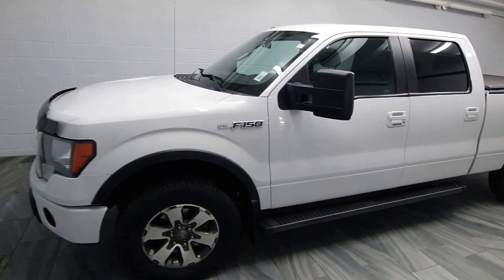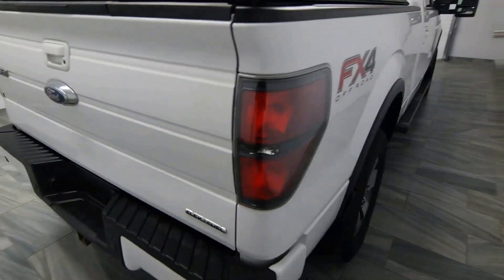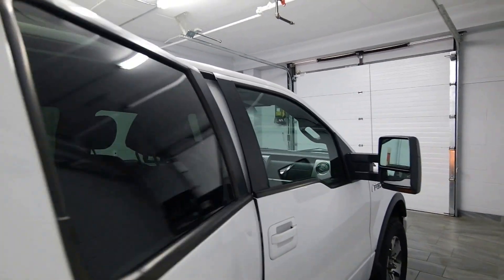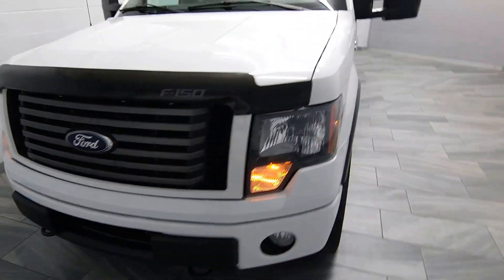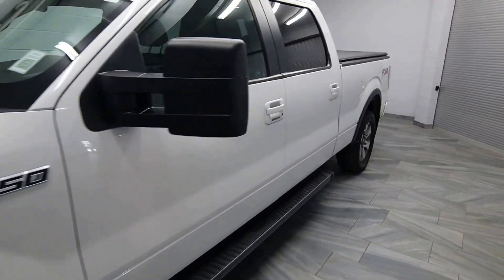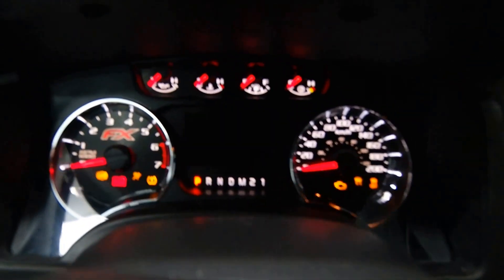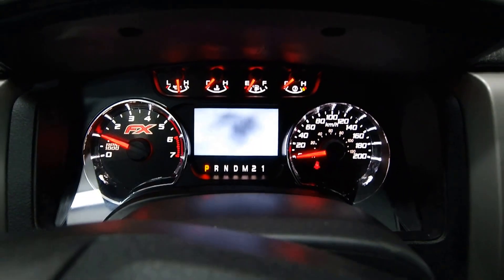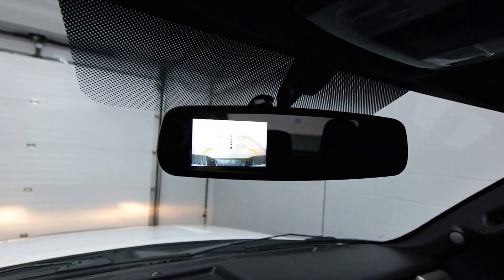2012 Ford F-150 FX4 4WD Mark Wilsons Better Used Cars Guelph, Ontario Stock: CFB04272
2012 Ford F-150 FX4 4WD Mark Wilsons Better Used Cars Guelph, Ontario Stock: CFB04272